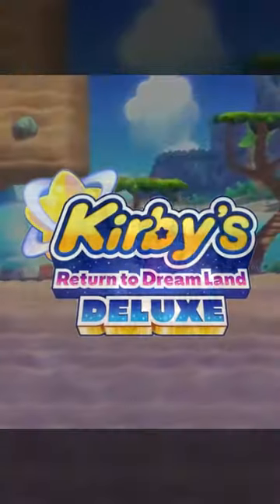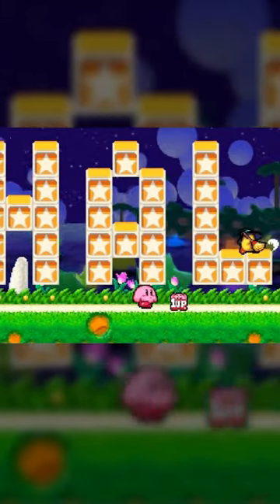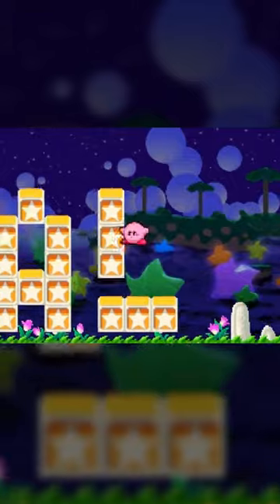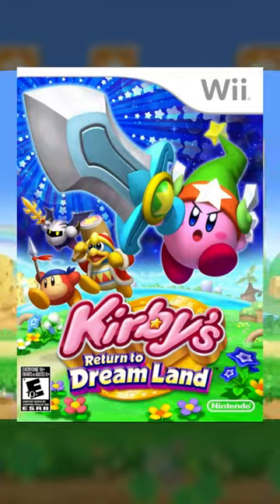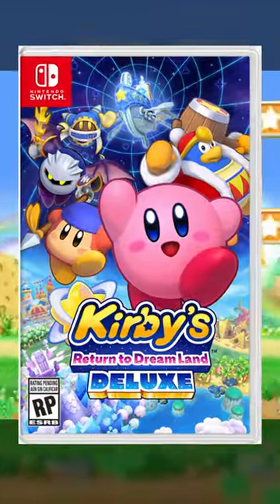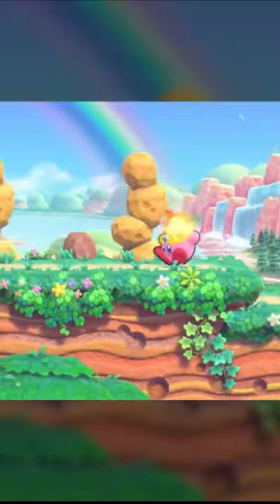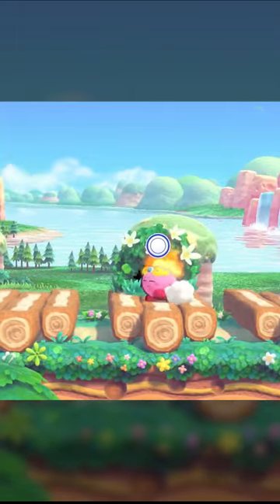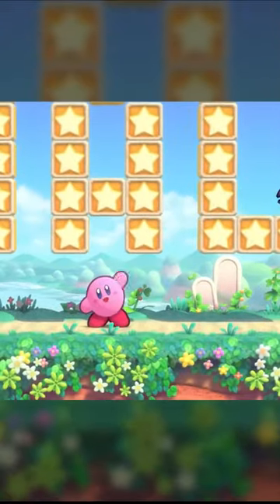ALL 4 SECRET HAL Rooms in Kirby's Return to Dream Land Deluxe!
This short describes a rough process of how to find all hidden HAL Rooms in Kirby's Return to Dream Land Deluxe and Magolor Epilogue.

MUSIC
► Kirby 64 The Crystal Shards: Rock Star